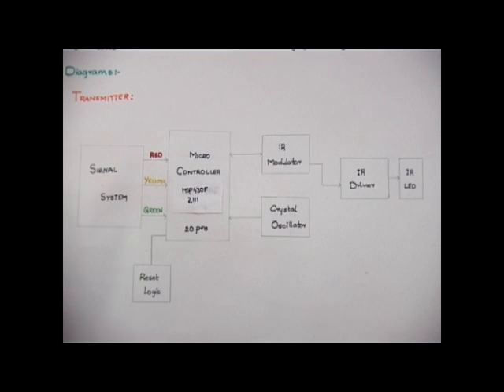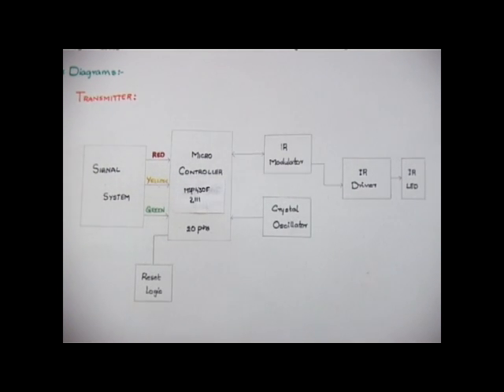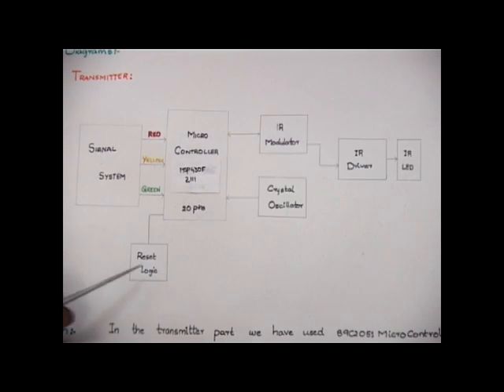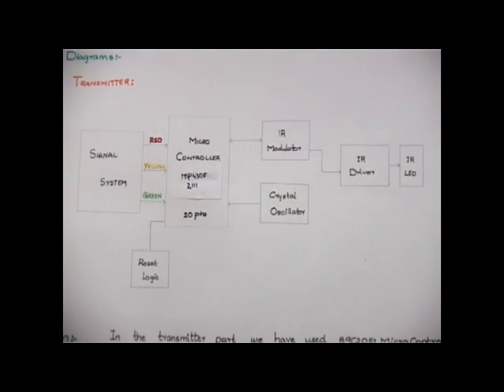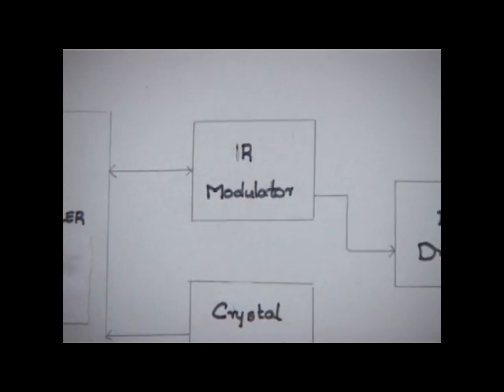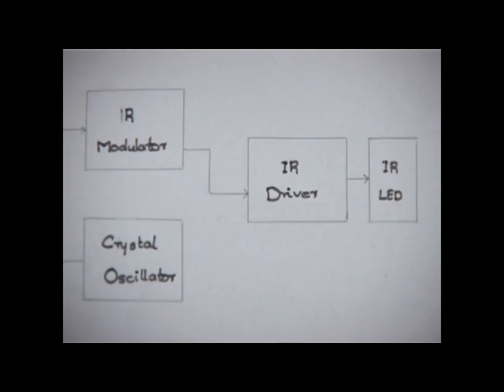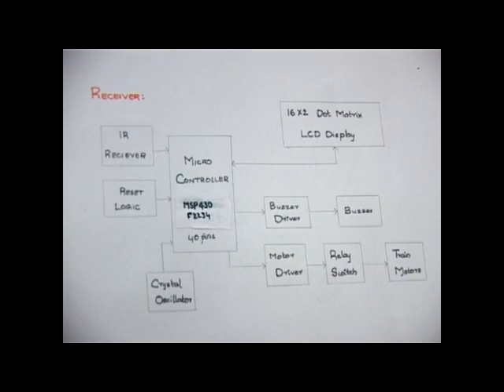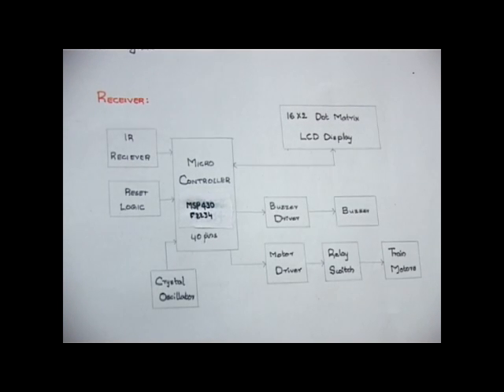VTS_01_1.VOB